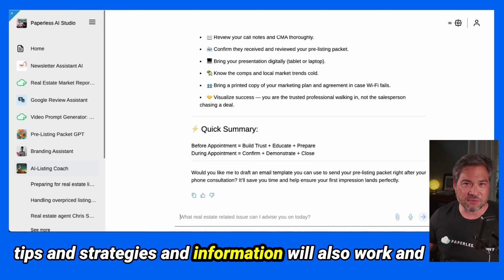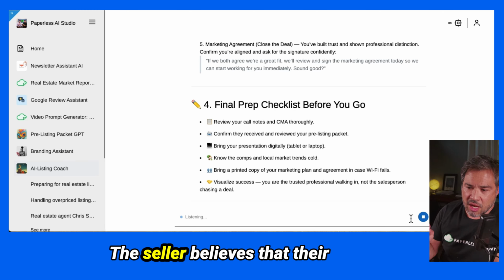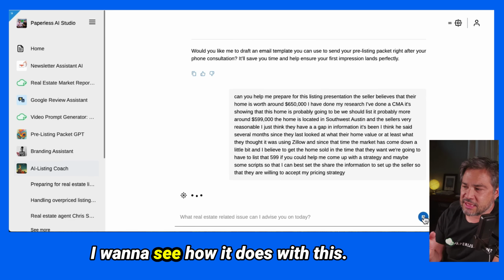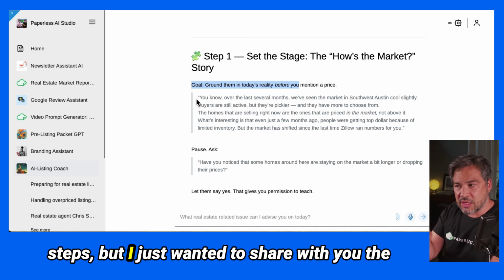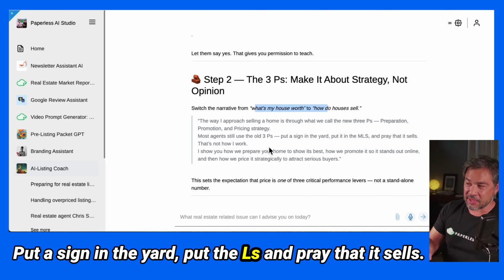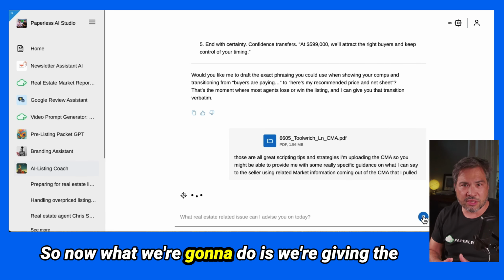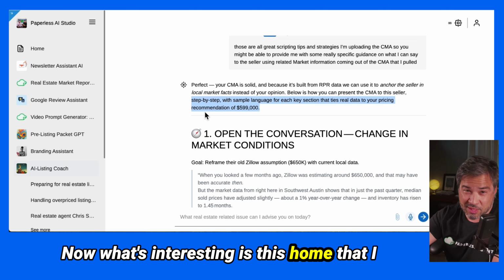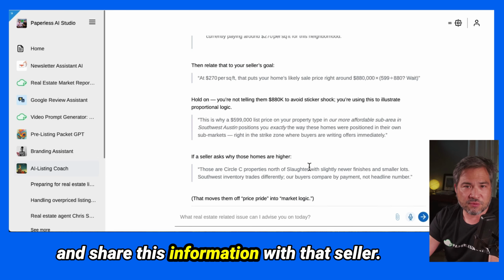AI Listing Coach Tutorial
In this video, Chris A. Scott (AI Strategist at Paperless Agent) walks you through our AI Listing Coach — one of the tools inside the Paperless Agent AI Studio — and show you exactly how it works in a real-world scenario.

Here's what we cover:

What the AI Listing Coach actually does — This isn't generic ChatGPT advice. The Listing Coach has been trained on nearly a decade of real estate training materials, scripts, and strategies that we've refined working with hundreds of thousands of agents.

A real listing scenario, start to finish — Chris walks you through a situation where a seller believes their home is worth $650K, but the CMA says $599K. You'll see how the tool generates step-by-step scripting strategies to bridge that pricing gap — including how to reframe the Zillow conversation and present your CMA with confidence.

How to upload your own CMA — see how to drag and drop your actual CMA into the tool so it can give you market-specific guidance based on real data, not generic talking points.

Best practices for getting the most out of the tool — Tips on using voice dictation, being conversational with your prompts, and how to go deeper with follow-up questions, role-playing, and even transcript reviews.

The AI Listing Coach works for buyer strategies too — consultations, presentations, objection handling, all of it.

Ready to try it yourself? Join the Marketing Club and get access to the full AI Studio for just $1